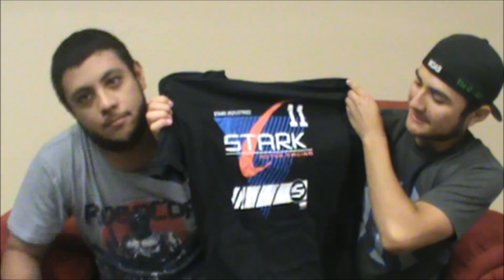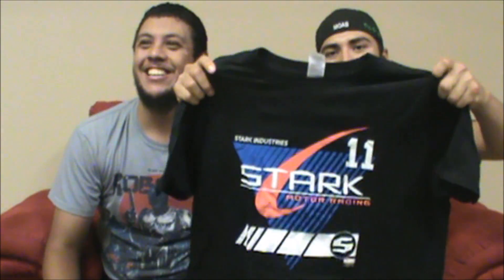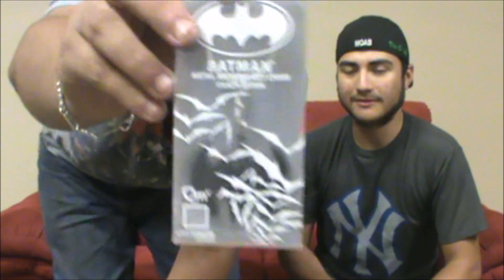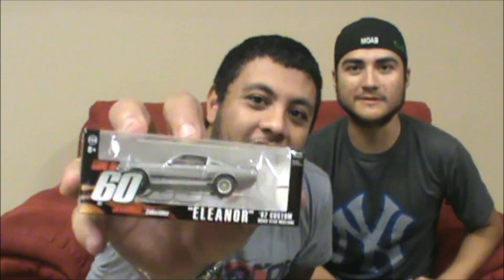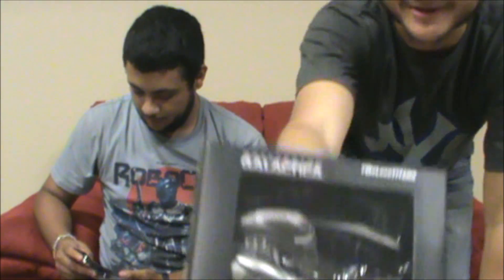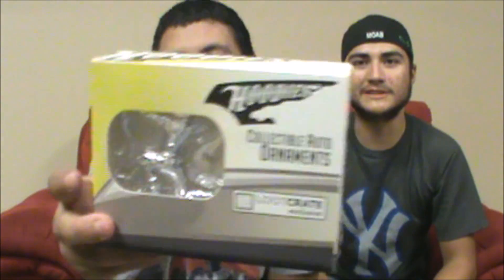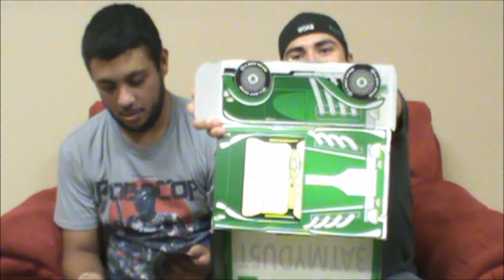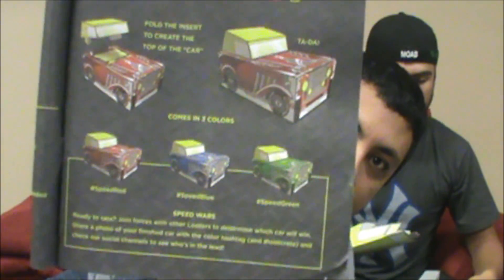LOOT CRATE: SPEED (09/2016)